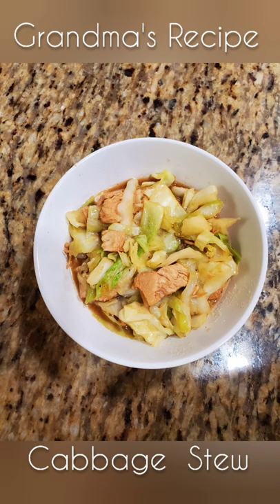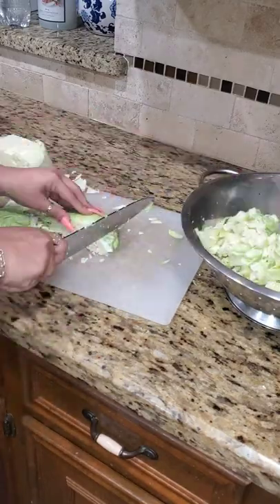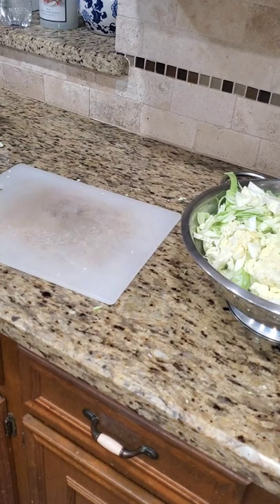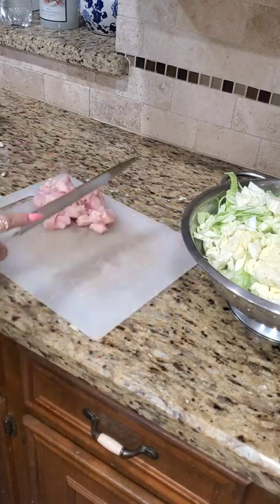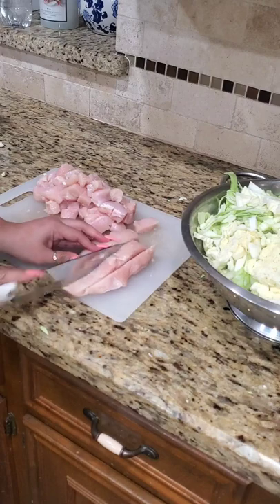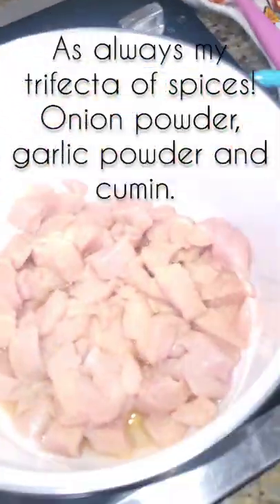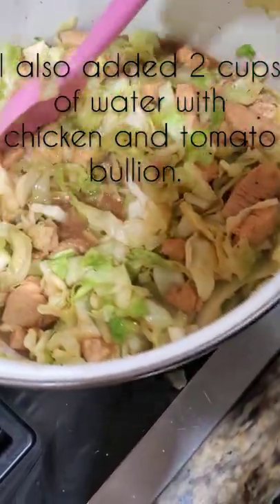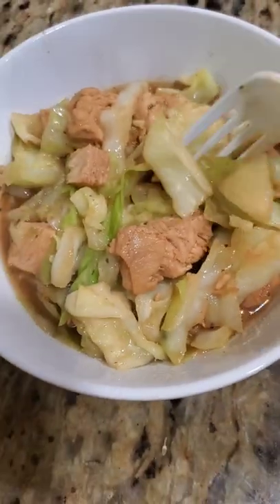Cabbage Stew - Meals under 10 Dollars! 20 Minutes Meals! One Pot Meals!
When times get tough its recipes like this that get you through. It's an absolute favorite in our family and a childhood memory for me. It's also convenient and cooks all in one pot! See a list of ingredients below:
▫️1 head of cabbage - chopped
▫️3 chicken breast - curbed (you can sub for ▫️thighs or pork meat)
mine are:
▫️garlic powder
▫️cumin
▫️onion powder
▫️mix 1 tblsp of chicken bullion and 1 tblsp of tomato bullion in to 2 cups of water
▫️cook protein thoroughly then add chopped cabbage spices and water. let it simmer about 10 mins, occasionally stirring. Enjoy!